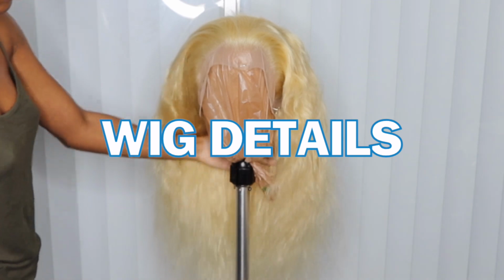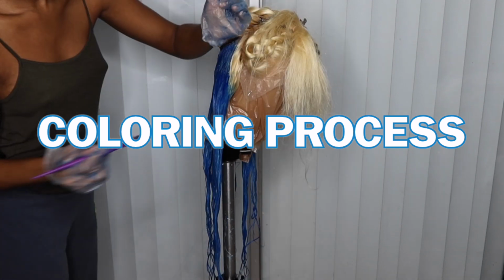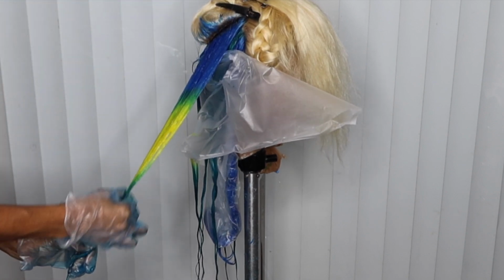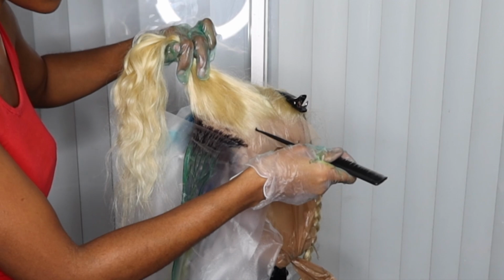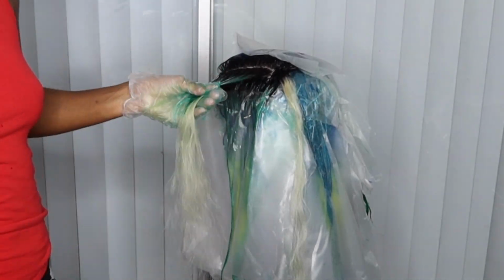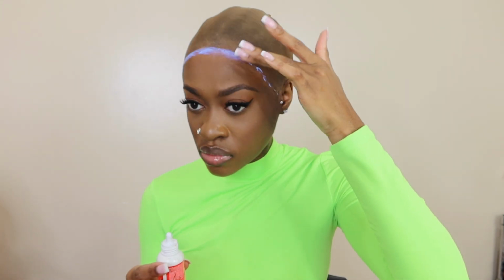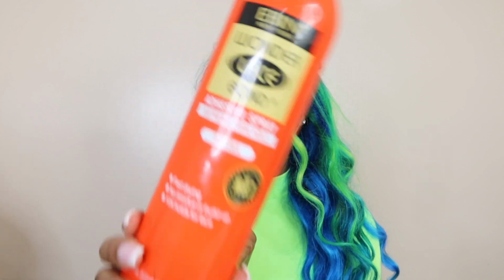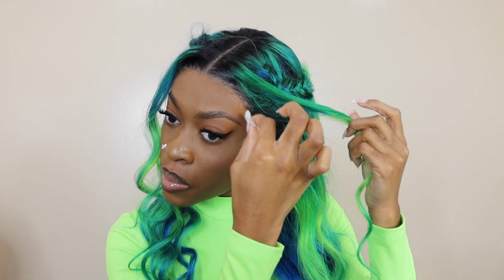Peacock Custom Hand Painted Hair Color | 4 HOURS LONG | EBIN Products Wig Install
WIG SALE! REFURBISHED WIGS ARE ON SALE!

Products Used:
KISS Tination Sapphire
KISS Tination Black
Adore Emerald 168
Adore Cosmic Yellow 161
Adore Electric Lime 164
Adore Jade 195
Silicon Mix

(MIX SILICON WITH ALL COLORS, faster penetration, hair saturation, deep conditioning)
TIP: Only use a tablespoon of silicon mix, TOO MUCH Silicon will lighten the hair dye

(to create "green" mixed both jade and electric lime, the electric lime took over)

Hair Details:
4 bundles of 24inches with 20inch frontal

3 SECTIONS FOR COLOR PLACEMENT
Section 1 (the top)
- black roots to green
- black roots to green to blue
- black roots to blue to yellow to green

Section 2 (middle)
- emerald
- blue to yellow to emerald

Section 3 (the back)
- all blue